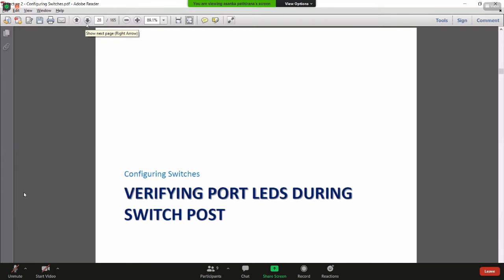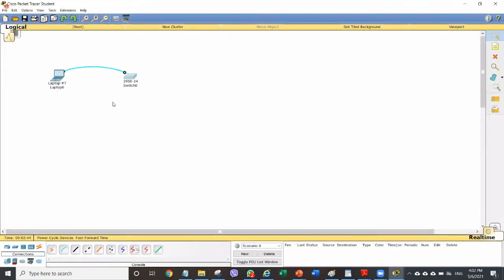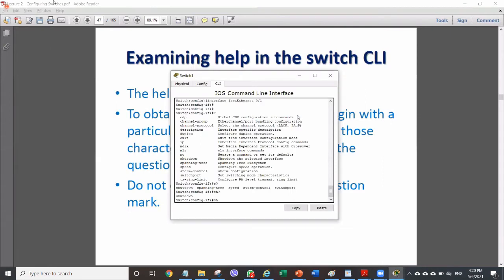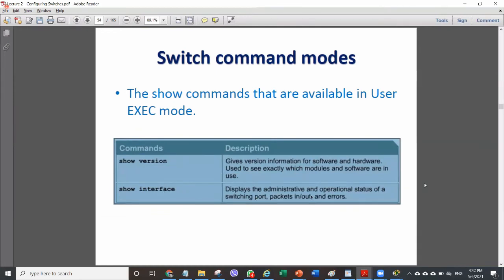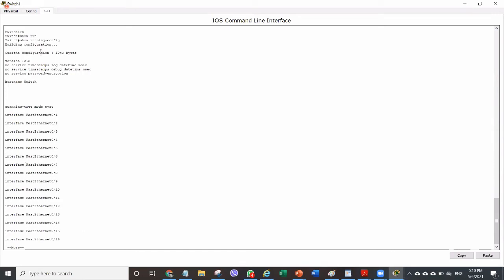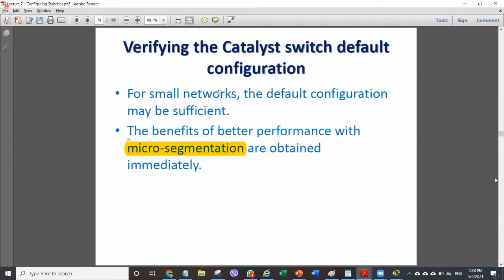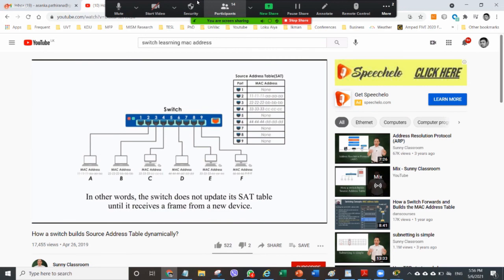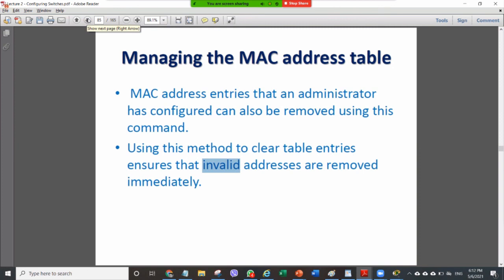Internetwork Switching - 7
Zooning
Powerd by
ThariHasa Education